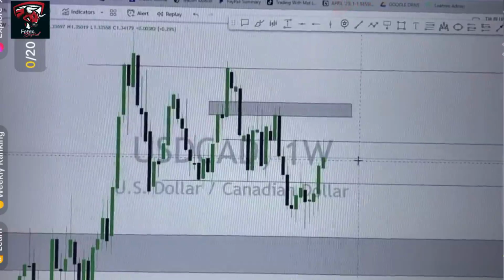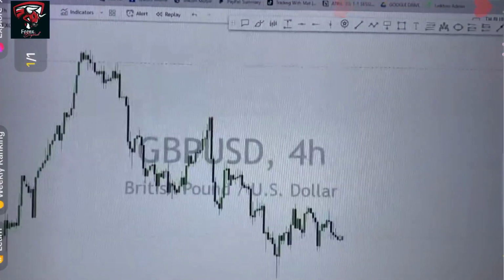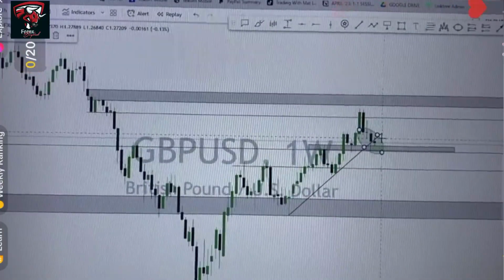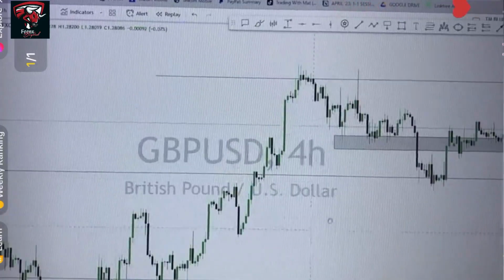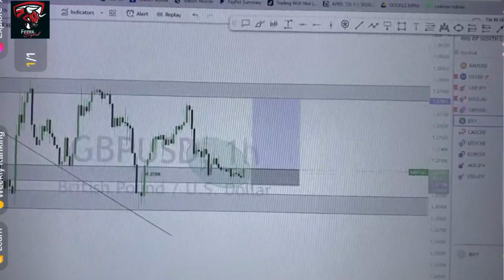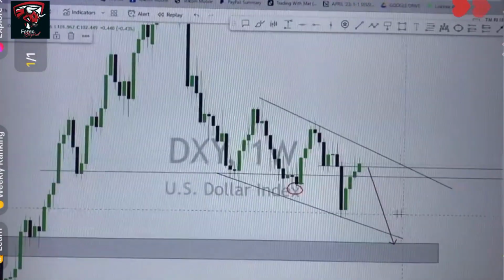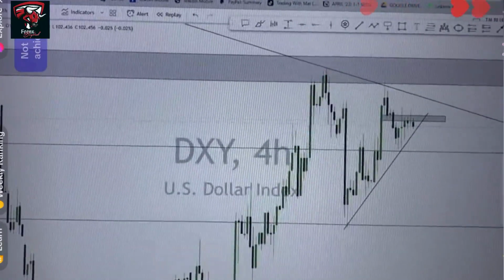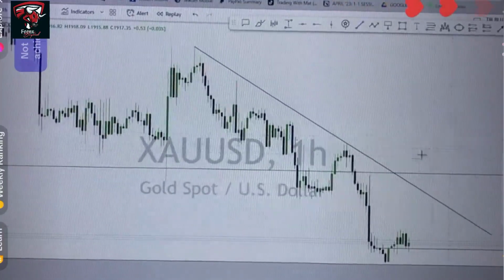COMPLETE MARKET BREAKDOWN